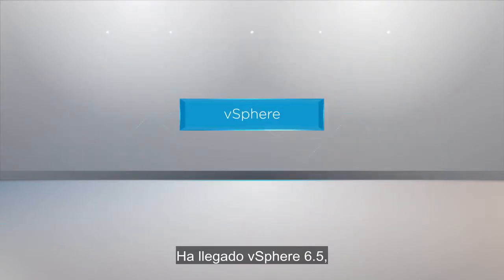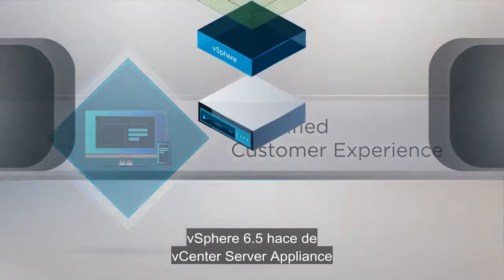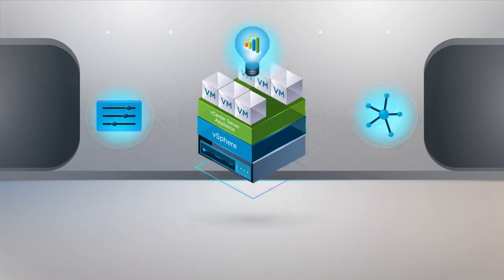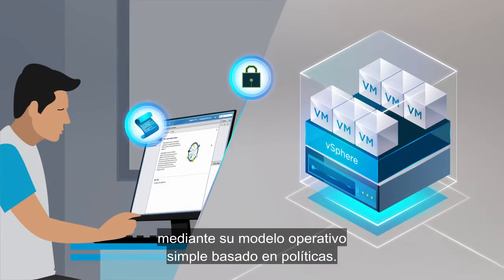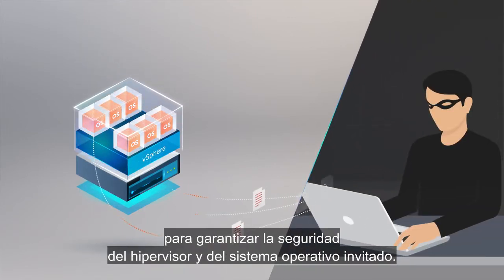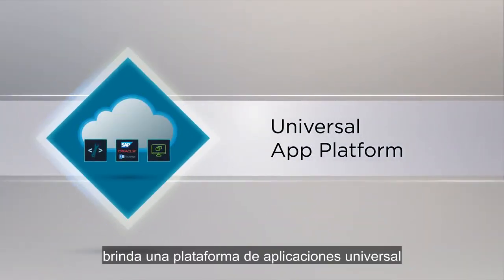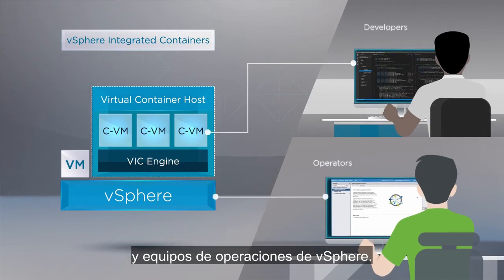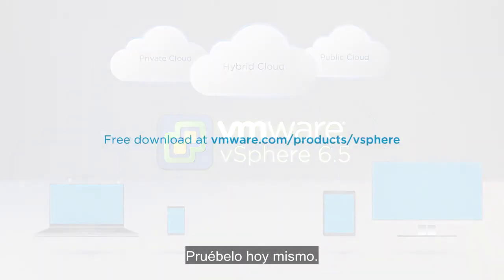Novedades de vSphere 6.5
Conozca las novedades y atractivas características de vSphere 6.5.